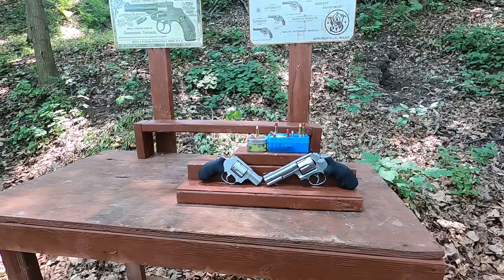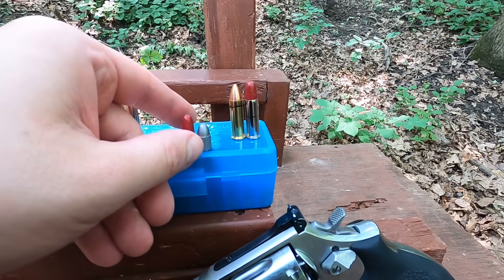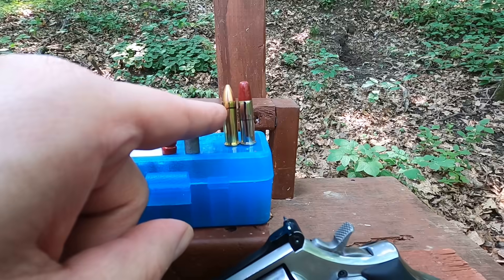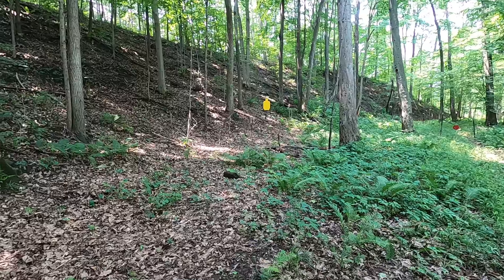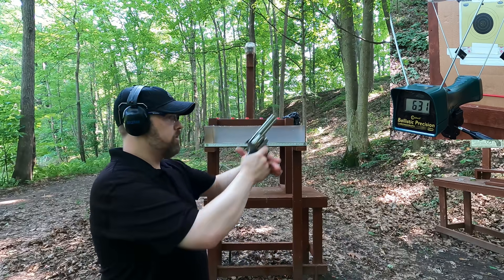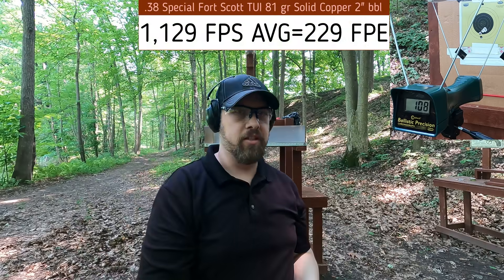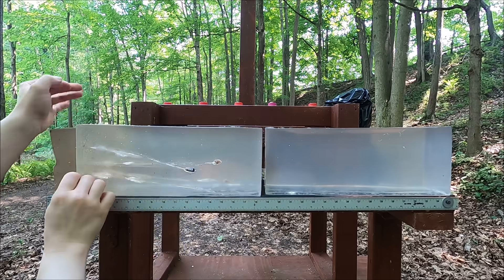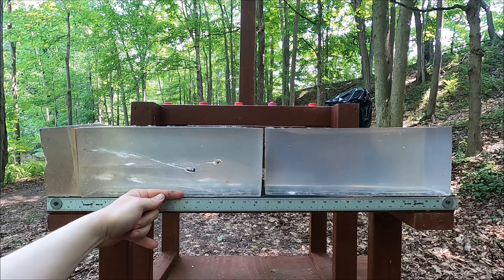Tumbling .38's! Old School .38 Super-Police VS Fort Scott Tui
Testing out the old .38 Special Super-Police rounds VS the Fort Scott TUI rounds in a ballistic gel test. The Super-Police round uses a cast .35 Remington bullet and is designed to tumble upon impact. The Fort Scott TUI (tumble upon impact) is also designed to do this, hence their moniker "TUI". Always appreciative of any channel help :)